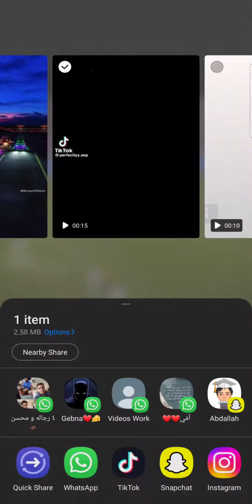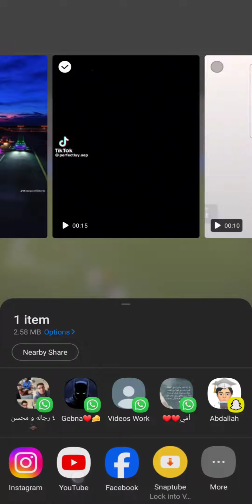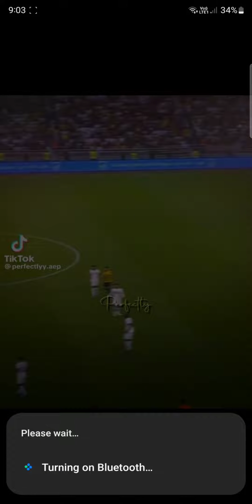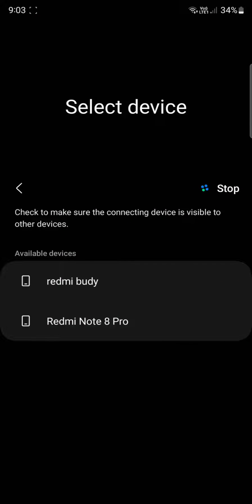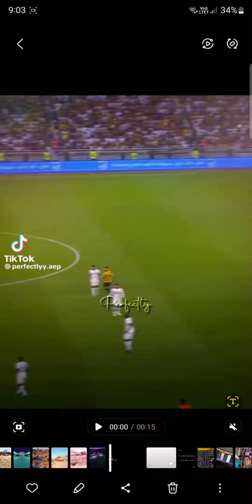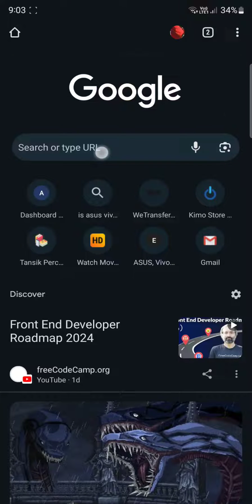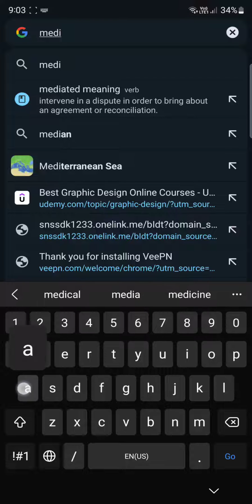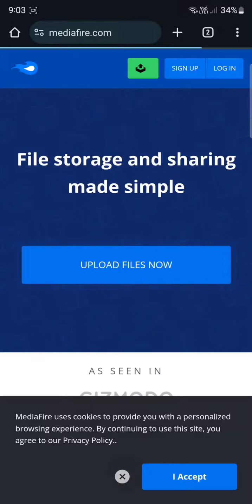How to transfer videos from android to pc (2023)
How to transfer videos from android to pc

In this video i´ll show you how to transfer videos from android to pc. The method is very simple and clearly described in the video. follow all the steps & transfer videos from android to pc